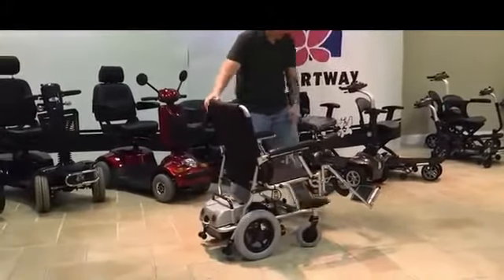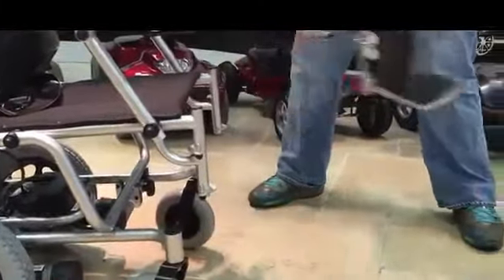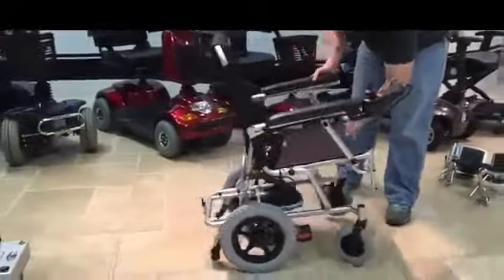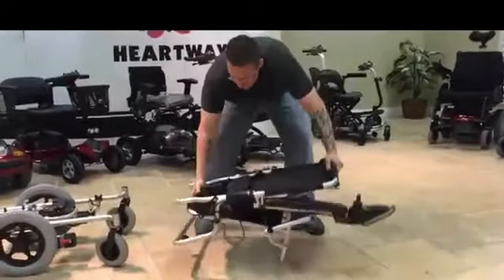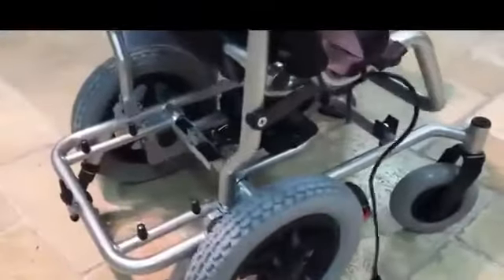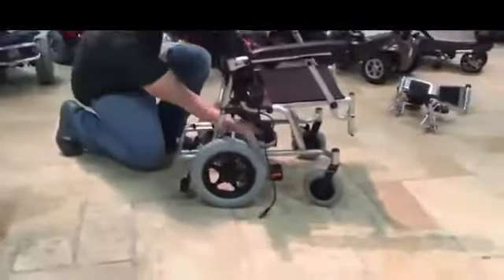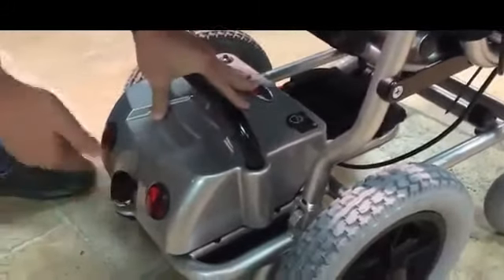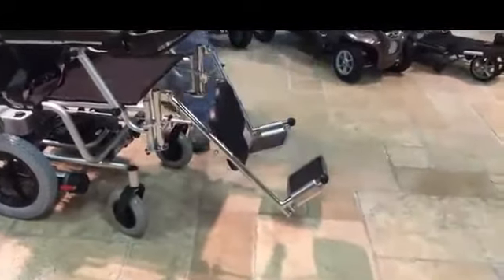EV Rider Puzzle Folding Electric Power Wheelchair Heartway P15S Review [2024]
This EV Rider Power Wheelchair was made by a company that pursues the highest level of customer care and integrity. It includes anti-tippers to prevent the user from tipping the item forward or backward. It will help you avoid accidents and prevent falls, which makes this a safe option.

EXCLUSIVE OFFER! PLUS, you will receive a free cup holder and arm bag. LIMITED TIME ONLY! | We Offer Financing & A Low Price Guarantee!